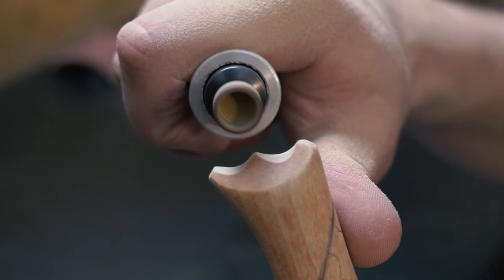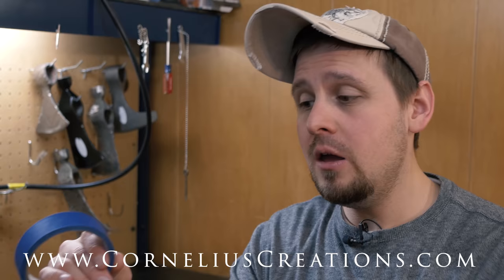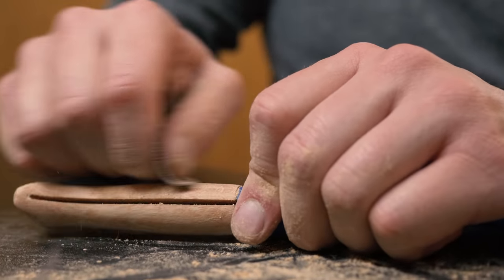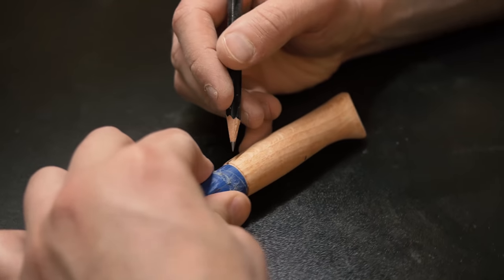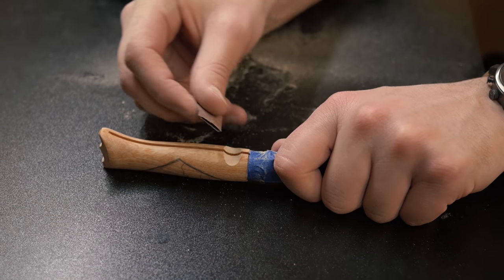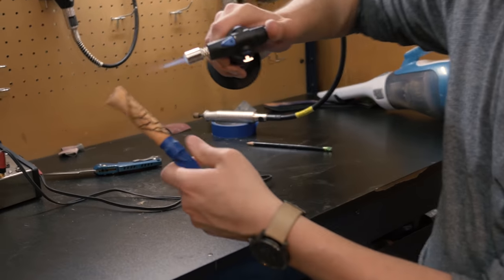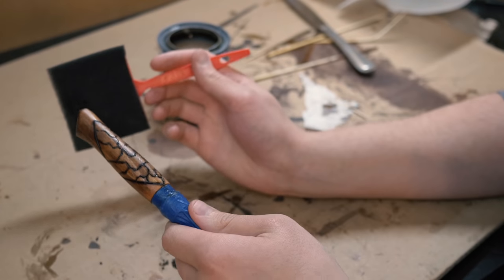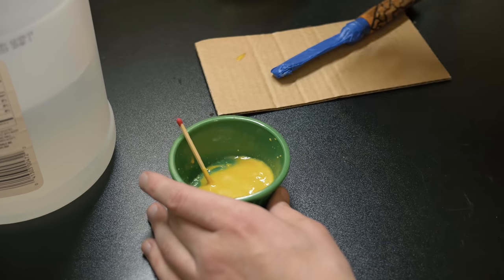How to Wood Carve/Mod Any Opinel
In this how to wood carve/mod your Opinel knife tutorial I show how to use a dremel or any flex shaft unit along with a woodburner tool to create an awesome Opinel modifcation.

► Dark Walnut Stain